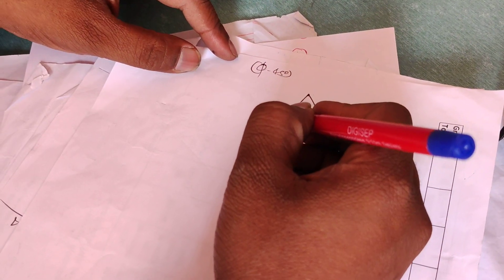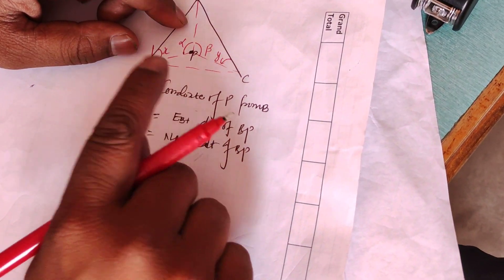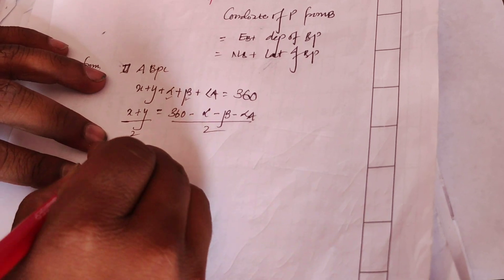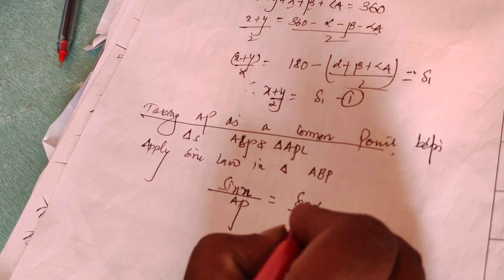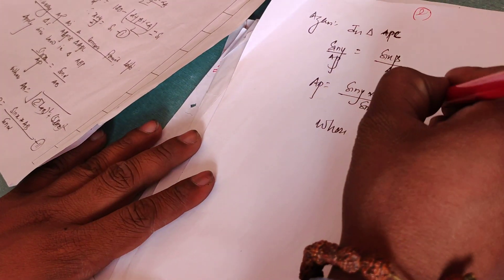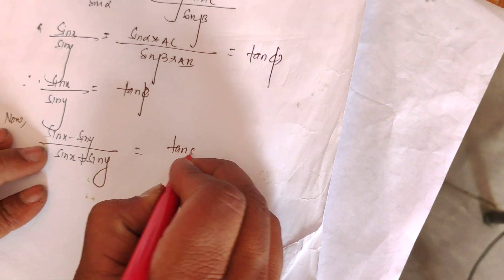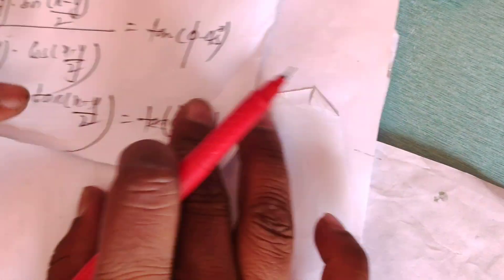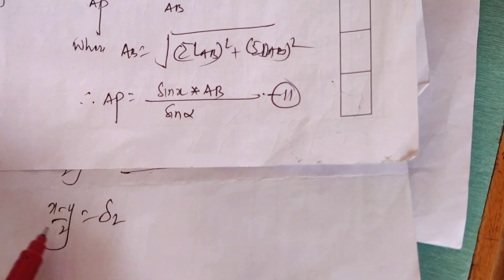Concept of (Phi-45) by Kastener Bukhardart , Three point Resection : Ram Ratan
Phi-45 Method to calculate the coordinate of an unknown point by using three points of reference.
IN NEPALI